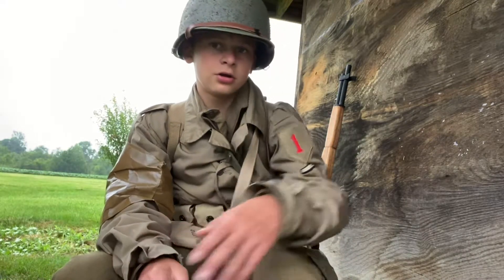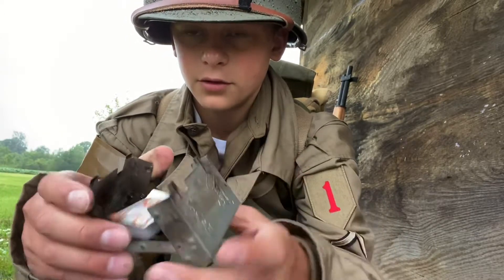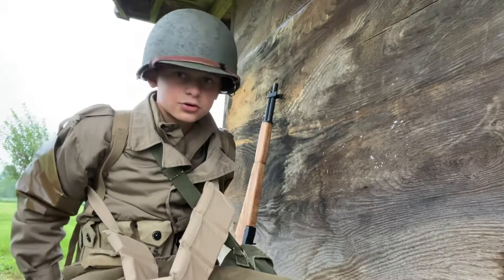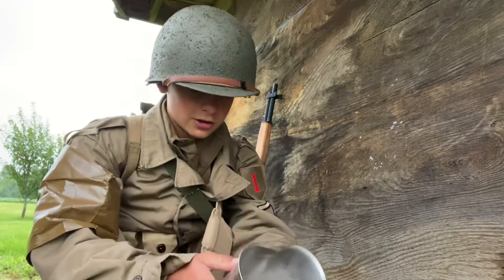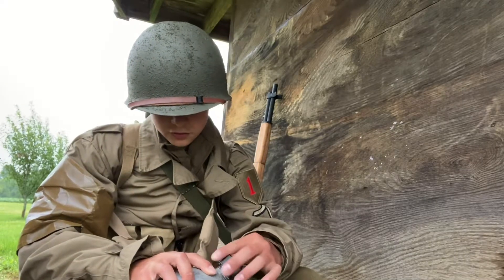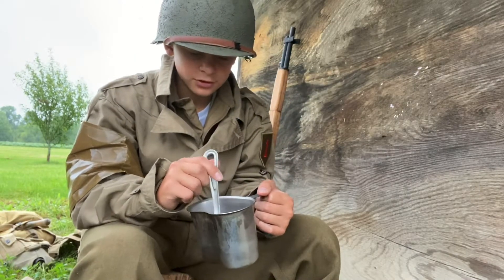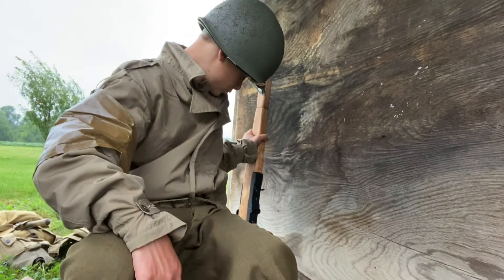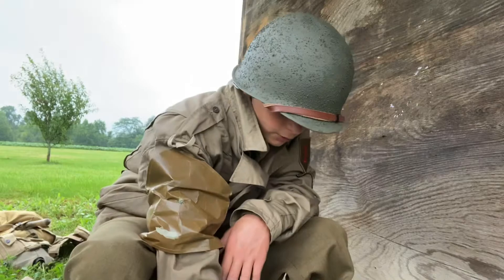Cooking hot chocolate in WWII gear